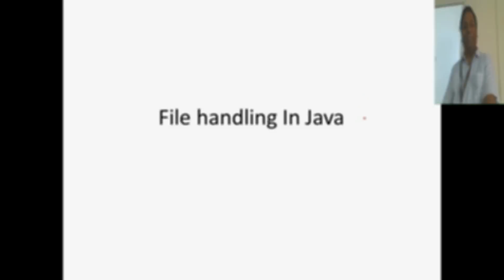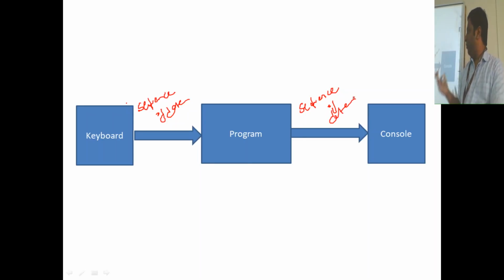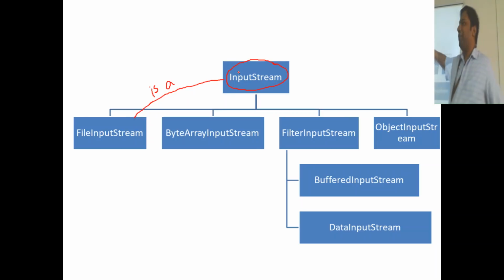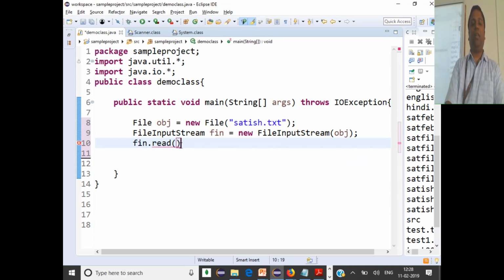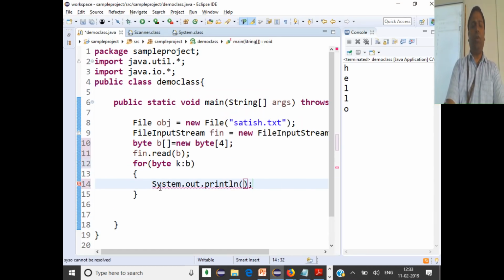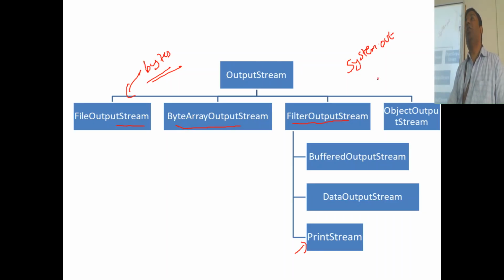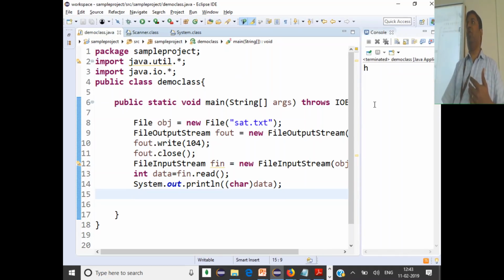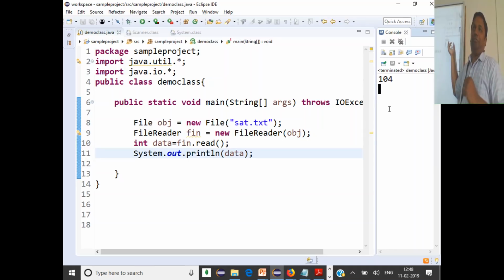Java #19 IO Streams,FileInputStream,FileOutputStream,FileReader - CSE1007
1. Introduction to IO Streams
2. FileInputStream and FileOutputStream
3. FIleReader